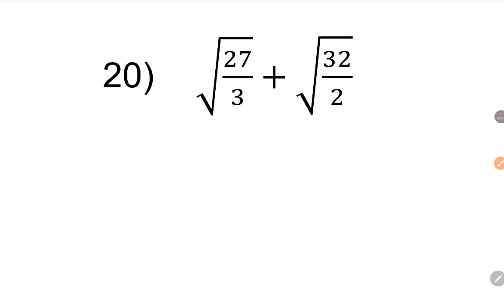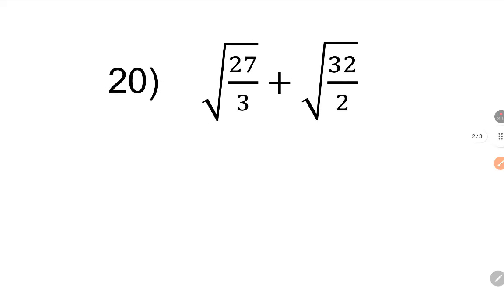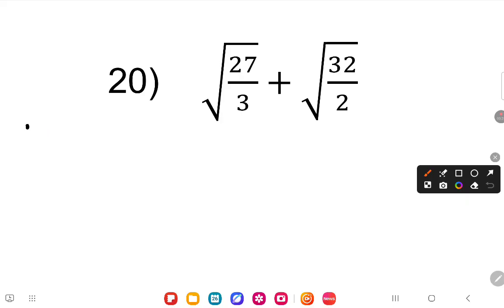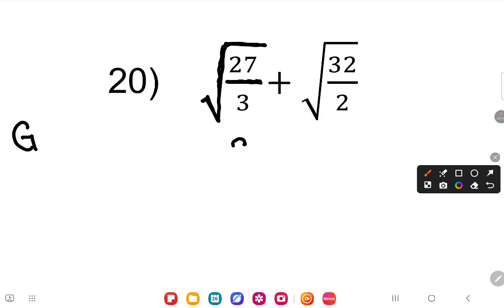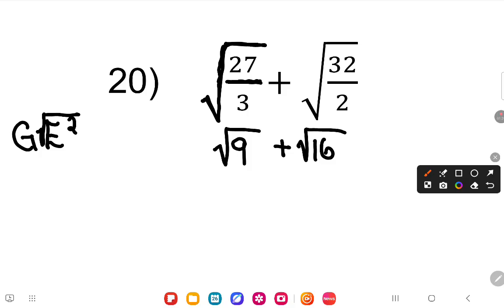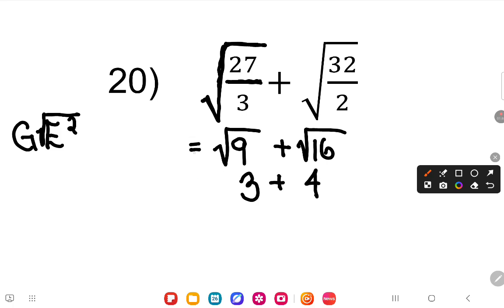GED Math: Fractions as an Act of Division (0.5, Exp # 20)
Crucial GED Math Basics, Lesson 5, Experienced Level Practice # 20

Don't freak out at fractions before you see if division is a better option.

Practice this skill in Lesson 5 of the Crucial GED Math Basics Adventure